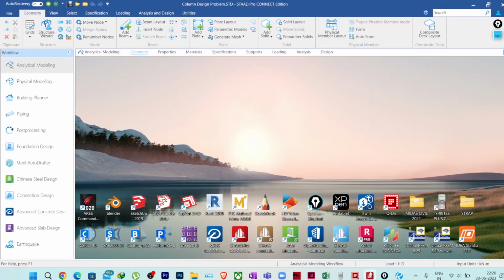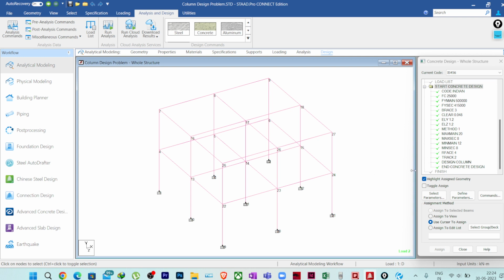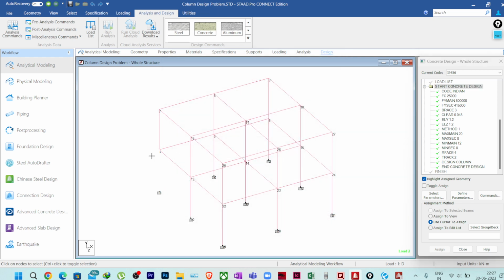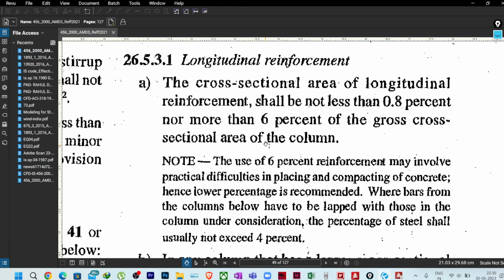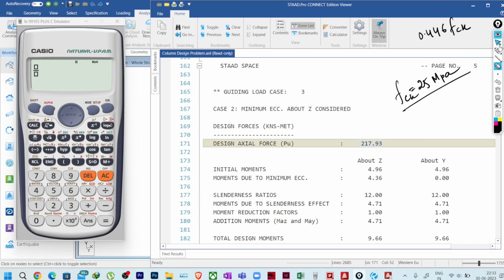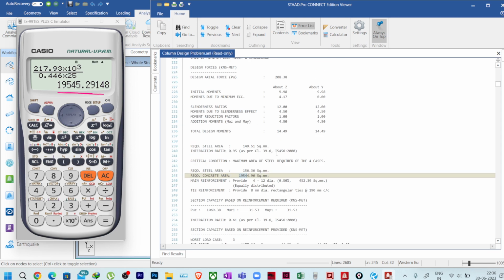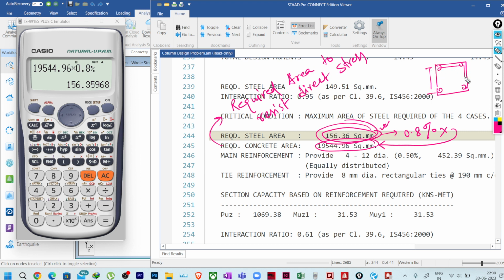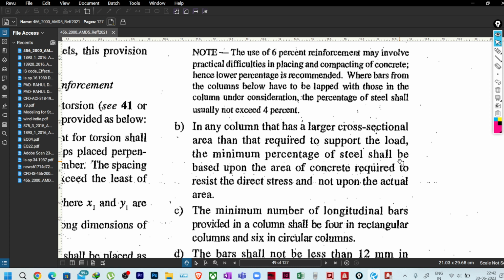Is STAAD. Pro doing it incorrect? | Column Design | Fact Check | ilustraca | Sandip Deb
𝐈𝐬 𝐒𝐓𝐀𝐀𝐃. 𝐏𝐫𝐨 𝐝𝐨𝐢𝐧𝐠 𝐢𝐭 𝐢𝐧𝐜𝐨𝐫𝐫𝐞𝐜𝐭??  𝐌𝐢𝐧. 𝐩𝐞𝐫𝐜𝐞𝐧𝐭𝐚𝐠𝐞 𝐨𝐟 𝐫𝐞𝐢𝐧𝐟𝐨𝐫𝐜𝐞𝐦𝐞𝐧𝐭 𝐢𝐧 𝐑𝐂𝐂 𝐜𝐨𝐥𝐮𝐦𝐧 𝐚𝐬 𝐩𝐞𝐫 𝐈𝐒𝟒𝟓𝟔:𝟐𝟎𝟎𝟎

𝐓𝐡𝐢𝐬 𝐬𝐮𝐦𝐦𝐞𝐫, 𝐥𝐞𝐚𝐫𝐧 𝐬𝐭𝐫𝐮𝐜𝐭𝐮𝐫𝐚𝐥 𝐝𝐞𝐬𝐢𝐠𝐧 𝐨𝐟 𝐑𝐂𝐂 𝐛𝐮𝐢𝐥𝐝𝐢𝐧𝐠 𝐟𝐫𝐨𝐦 𝐨𝐮𝐫 𝐝𝐞𝐭𝐚𝐢𝐥𝐞𝐝 𝐜𝐨𝐧𝐭𝐞𝐧𝐭𝐬 𝐨𝐧 𝐦𝐚𝐧𝐮𝐚𝐥 𝐝𝐞𝐬𝐢𝐠𝐧 𝐚𝐧𝐝 𝐬𝐨𝐟𝐭𝐰𝐚𝐫𝐞 𝐚𝐬 𝐰𝐞𝐥𝐥.

1. Download 𝗠𝘆𝗜𝗻𝘀𝘁𝗶𝘁𝘂𝘁𝗲 App from App Store.
2. Open the app and log in with Org. Code- "𝗔𝗠𝗜𝗧𝗖𝗢"